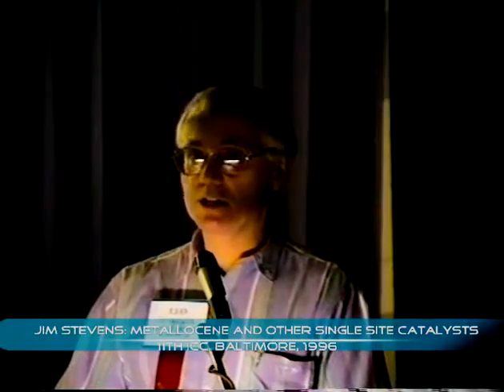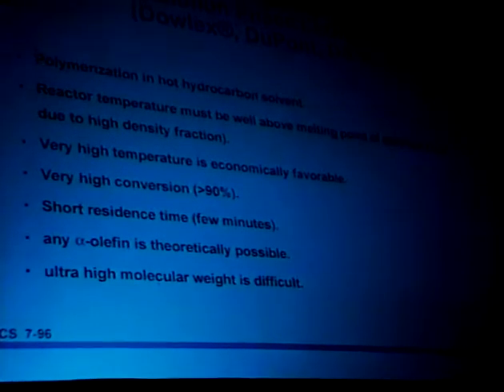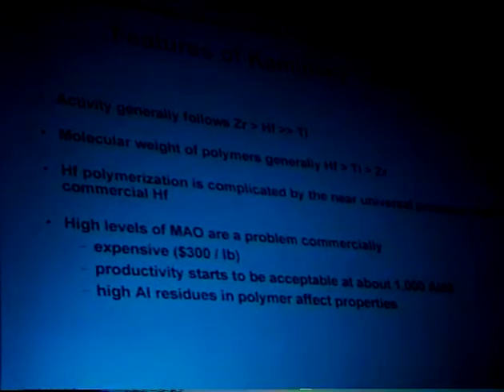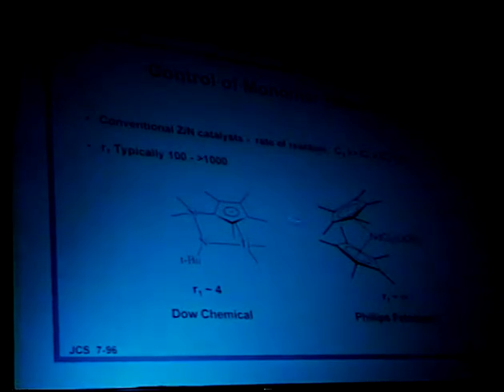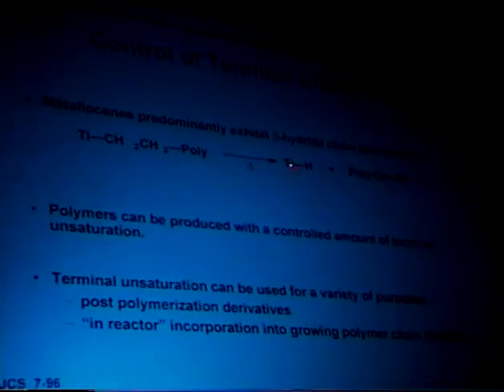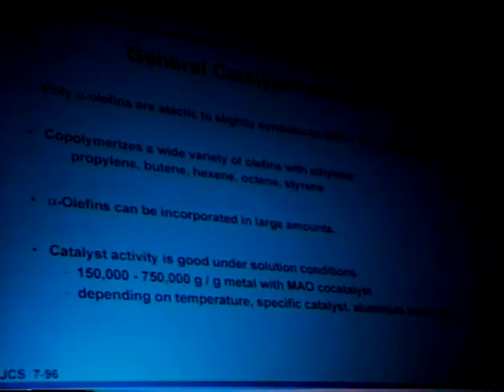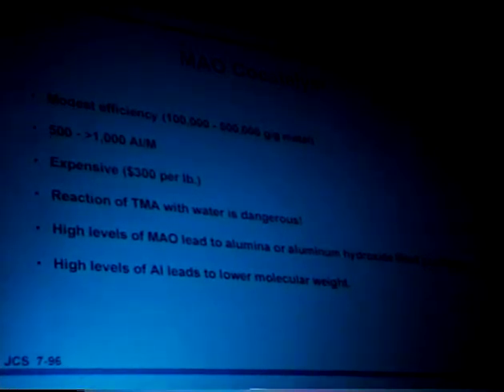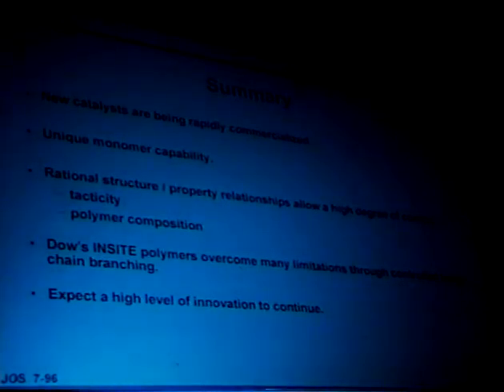Jim Stevens: Metallocene and other single site catalysts